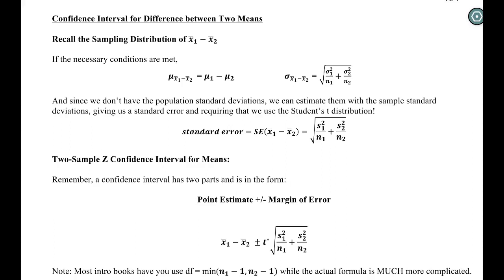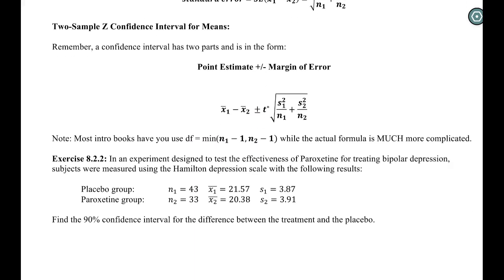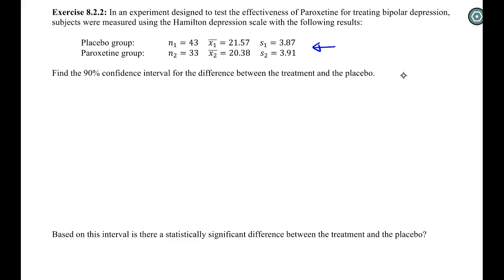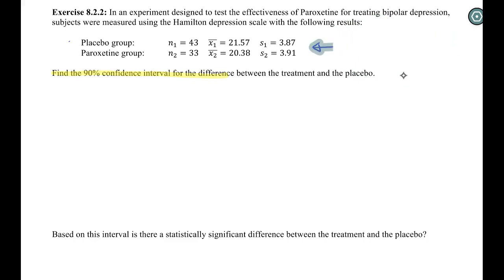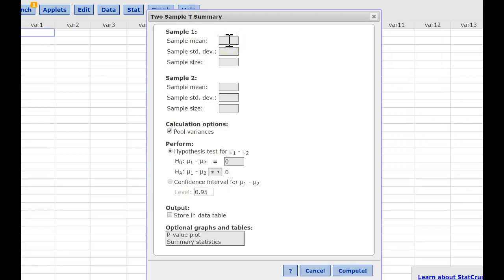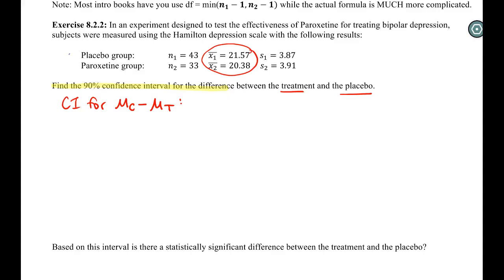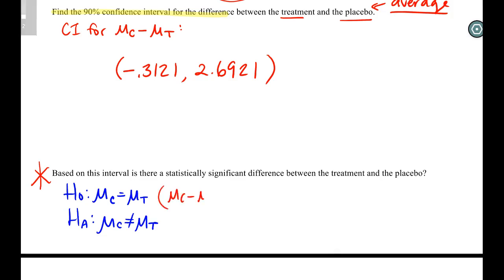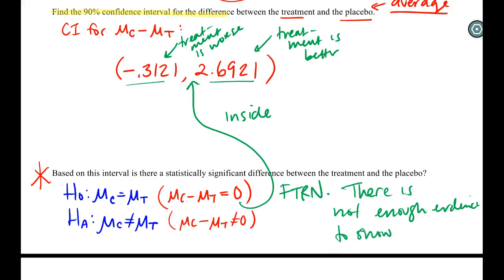Math 119 Video Lecture - 8.2 Confidence Intervals